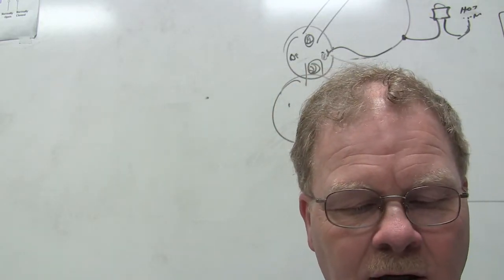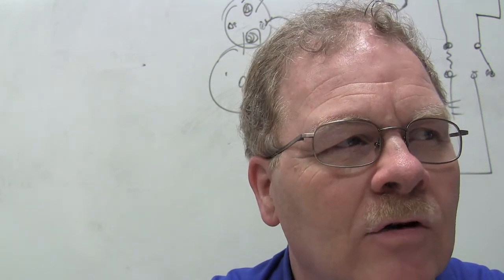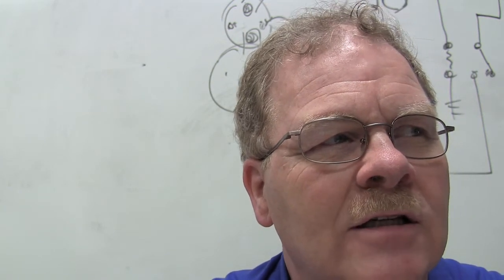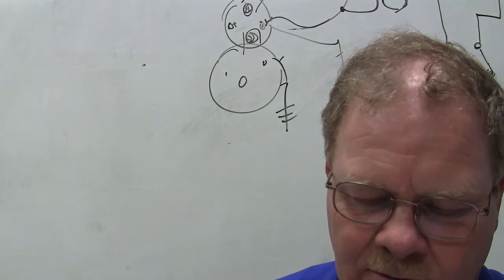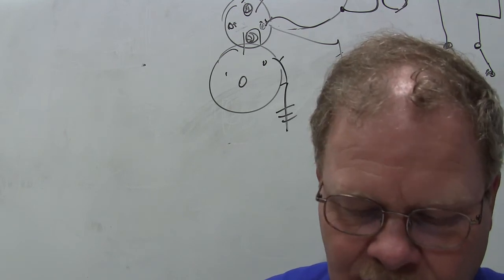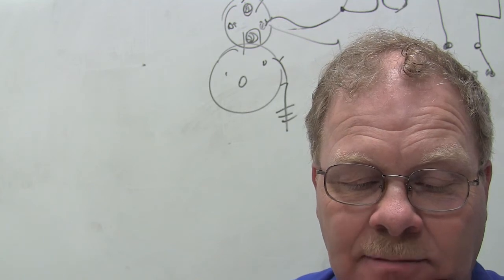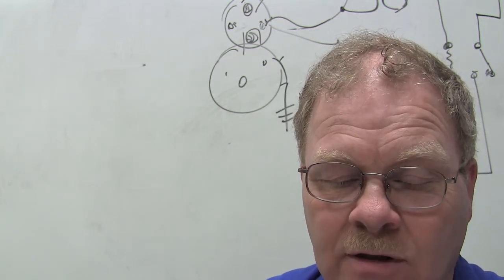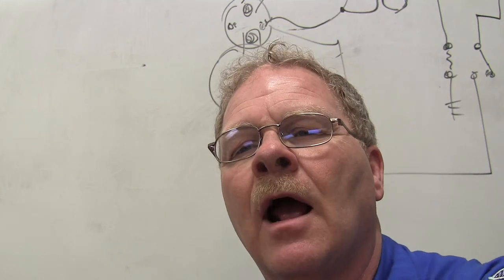Emissions Systems Test 7 GDI Basics